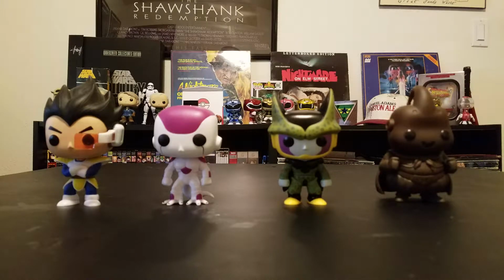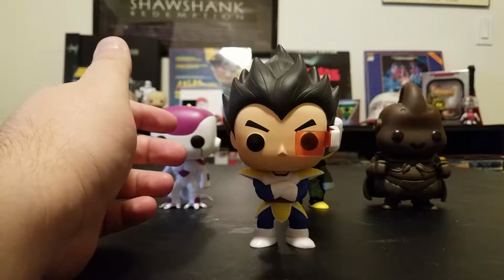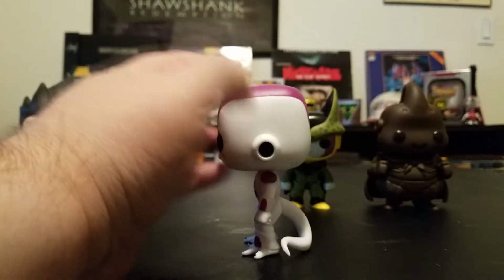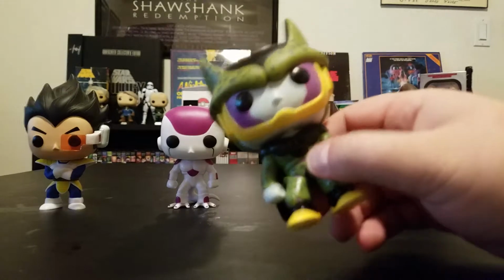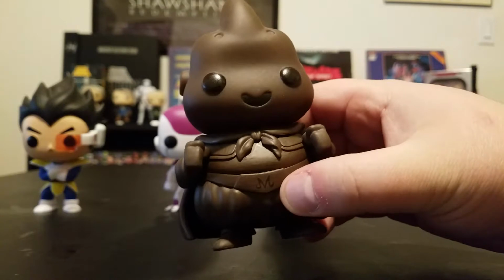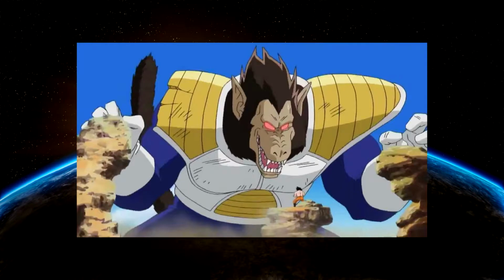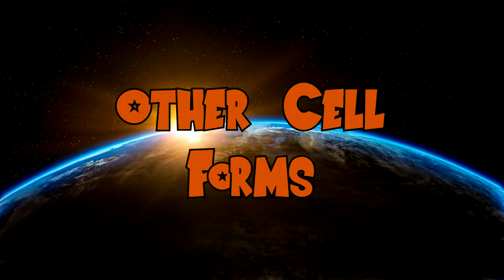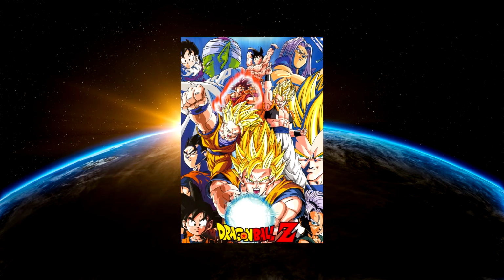Jack's Stack of Funko Pops - Dragon Ball Z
In the first episode of Jack's Stack, I go over the first Funko Pops I ever purchased.